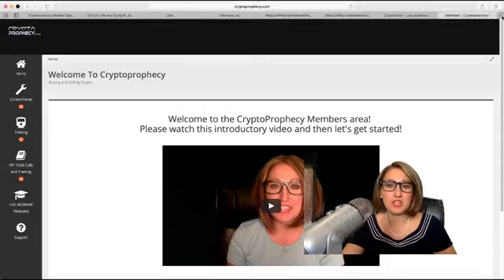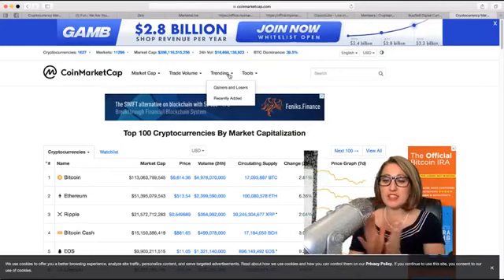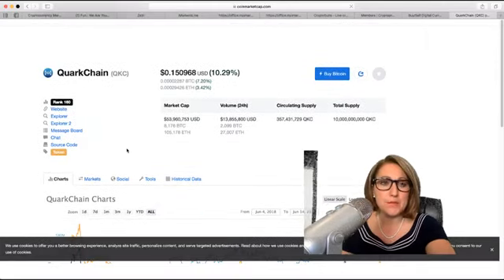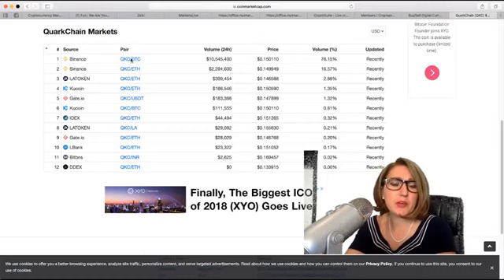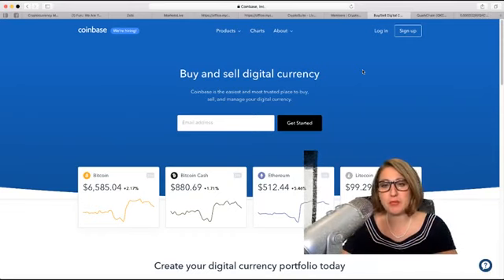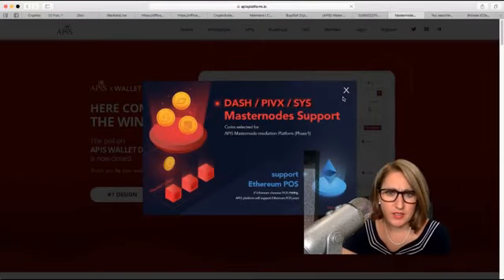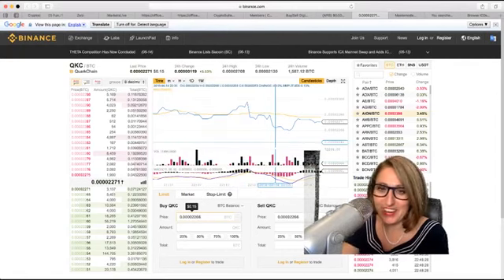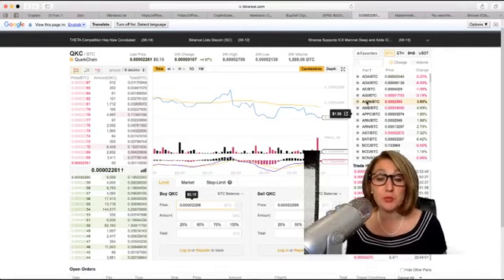How To Buy And Sell Bitcoin For Profit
Well, as with almost every other thing in life -if not all-, you have to buy it before you can invest in it. Investing in Bitcoin can be very challenging, and that is if you don't have the step laid down before you.

First you need to know that Bitcoin is a type of cryptocurrency, one of the very first digital currencies, that was invented, designed and developed by Satoshi Nakamoto, and it was released to the public in 2009.

And from thence, updates as well as improvements have been made by a network of very experienced developers and the platform has been partially funded by the Bitcoin Foundation.

As bitcoin has become a hot topic of interest and a lot of people are investing in it, there is no harm if you too get some digital wealth. Interesting to note, back in 2012, Bitcoin firms were only able to raise $2.2 Million.

Despite the price decline this year, the cryptocurrency continues to experience growth in both users and merchants that accept it as payment.

So how can you be part of the action? Investing in Bitcoin for the average Joe can be simple is he just outrightly buys some.

Buying it today has been made simple, with many firms in the Unites States and all over involved in the buying and selling business.

For US investors, the easiest solution is Coin Base, which is a company that sells BTC to people at a markup that is usually around 1% over the current market price.

If you want traditional exchange, Bit Stamp may be a better option because users you will not only be trading with the company, but with users.

The company only acts as a middleman. Liquidity is higher and you can almost always find another person to take the other side of your trade.

The fees start at 0.5% and go all the way down to 0.2% if you have traded over $150,000 in the past 30 days. All these are already in their own ways, investments mediums, because the more you purchase BTC, the more profit you will be accumulating if you choose to store it or resell it to other traditional buyers at a higher price than the one you bought with the real companies.

You can also buy bitcoins another way other from exchanging. One of the most popular routes for so offline is the Local Bitcoins, which is a website that pairs you up with potential buyers and sellers. When buying, the coins are locked from the seller in the escrow, from where it can be released only to buyers.

But buying bitcoins offline should be done with some extra precautions, which are always usual, as you would when meeting a stranger. Meet during the daytime at a public place and if possible, bring a friend.

Bitcoin is about the hottest thing online right now. Investors and venture capital firms bet that it is here to stay. For the average Joe, many ways exist to get into investing and buying of Bitcoin